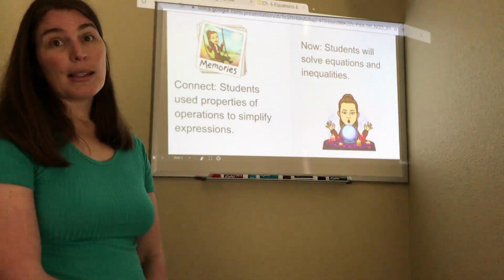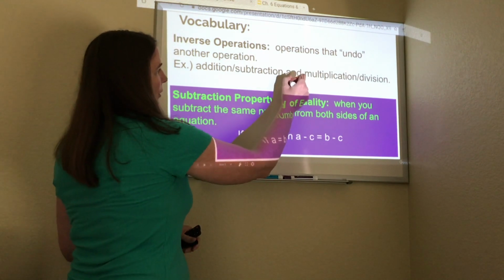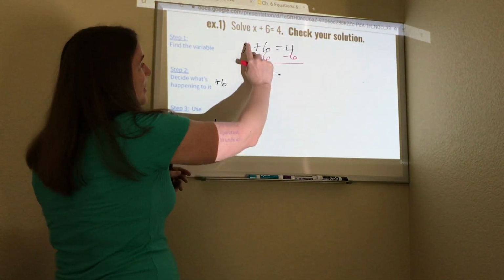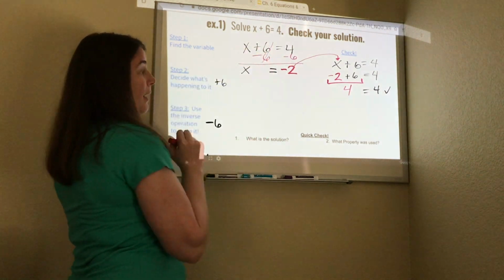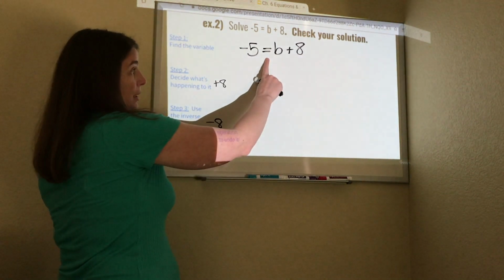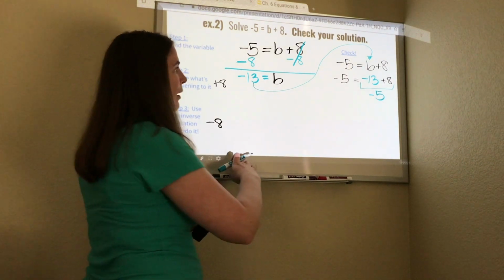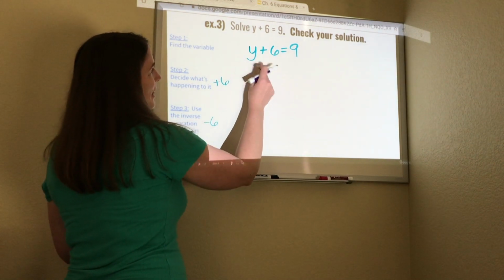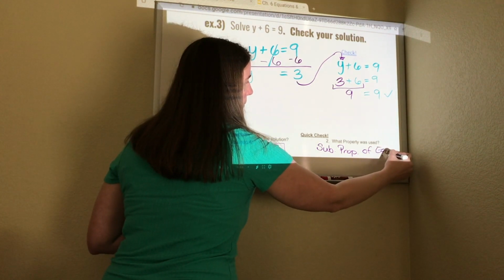Ch 6 Into and 6 -1 Part 1 One Step Addition Equations